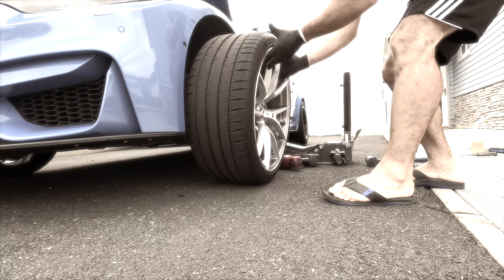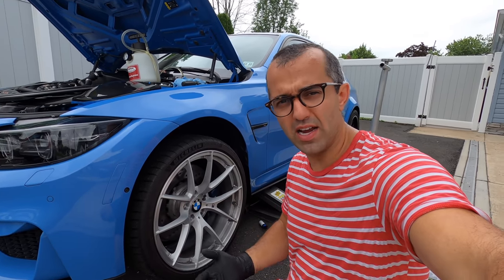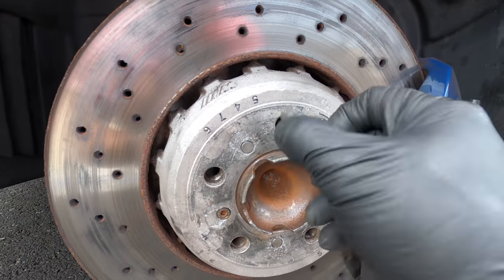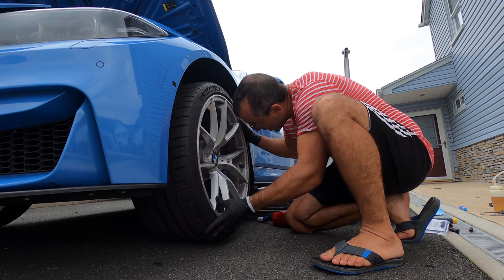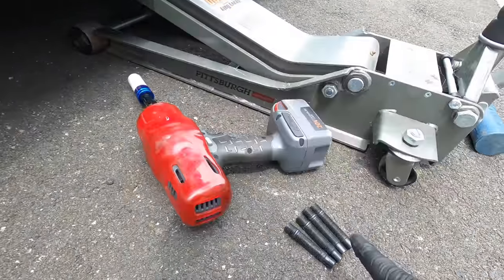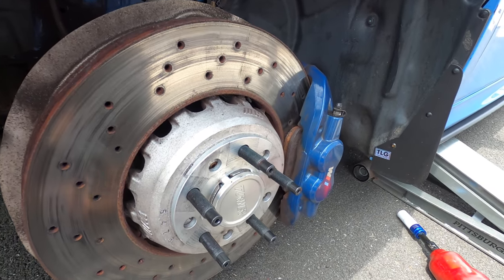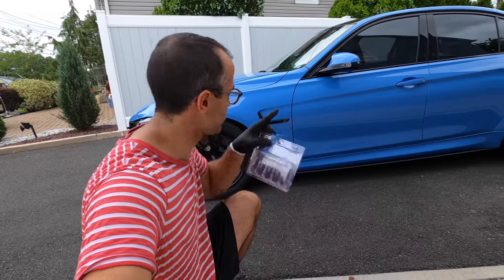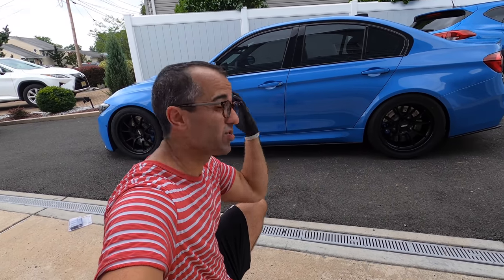This should have been my first BMW mod...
Grypmat (Amazon)
Electronic Torque Wrench (Amazon)
Deep socket set (Amazon)
Hex and Torx Set (Amazon)
Torx Screwdriver Set (Amazon)
Impact Socket Set (Amazon)
Impact Gun (Amazon)

Best cheap BMW MOD!! LED Door Strips
Sedan F80 F30 Light Strips (Amazon)
F36 Gran Coupe Light Strips (Amazon)
Headlight Trim (Amazon)

Radat Detector Uniden R3 (Amazon)
Dash Cam (Amazon)
Favorite in-car wireless charger mount! (Amazon)
Stick-on charger holder (Amazon)